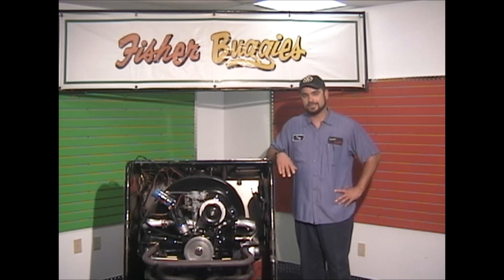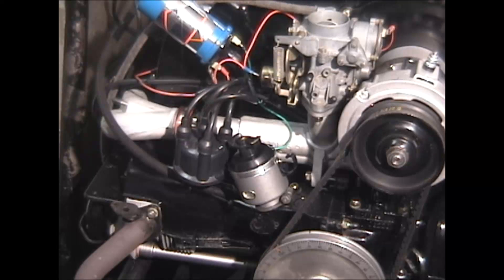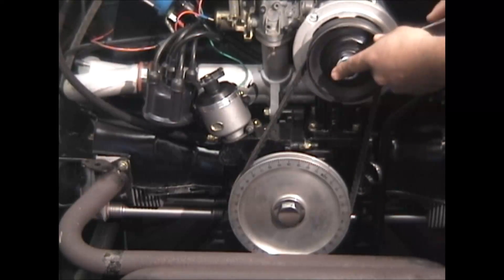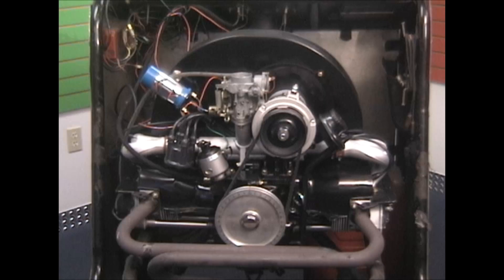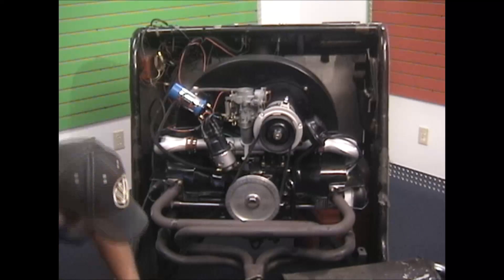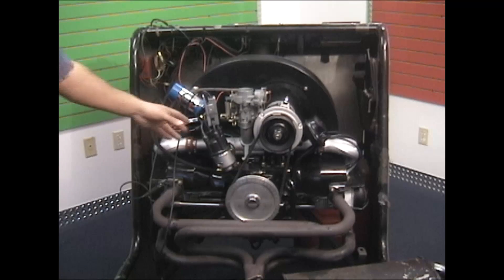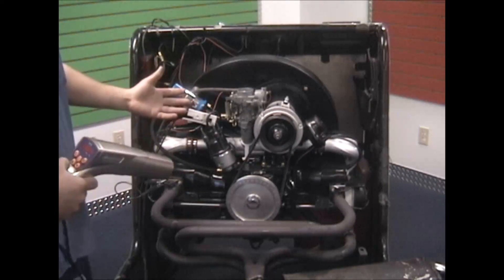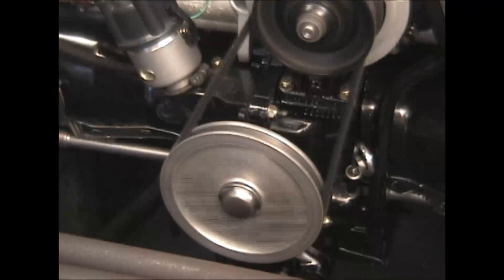VW Ignition Timing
How to set the timing on a VW Beetle motor.